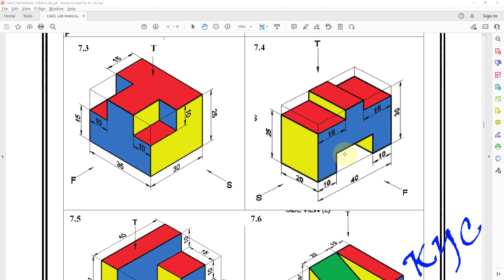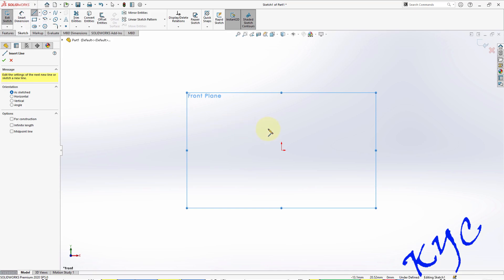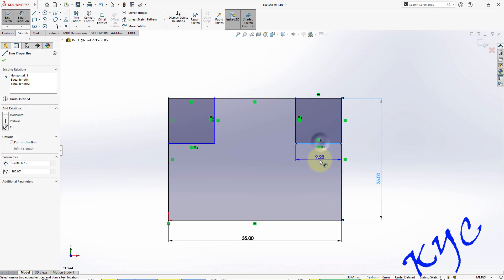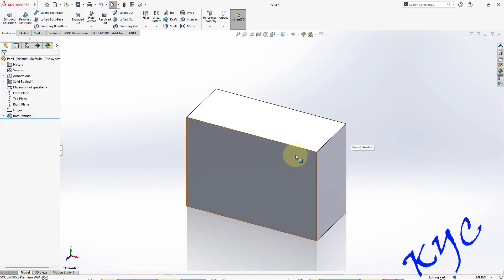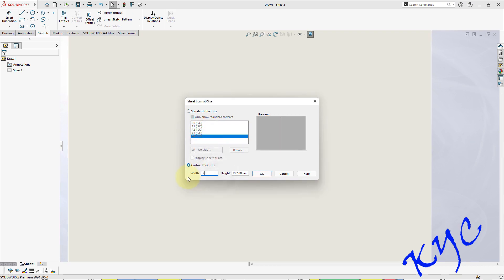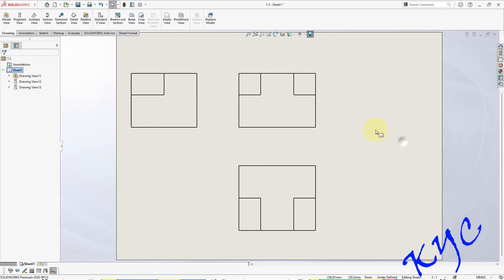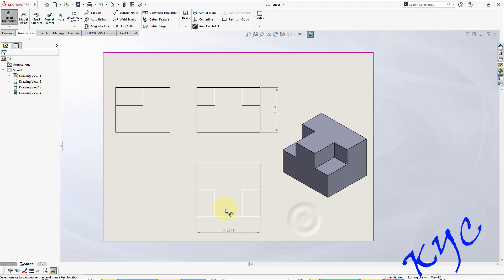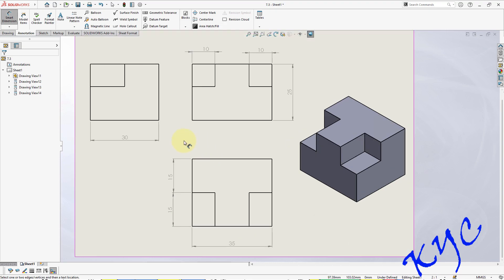Conversion of Isometric View to Orthographic Views 7.3 in Solidworks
Conversion of Isometric View to Orthographic View in Solidworks for First Year Engineering Students. Computer Aided Engineering Drawing, Machine drawing, Engineering Visualization.